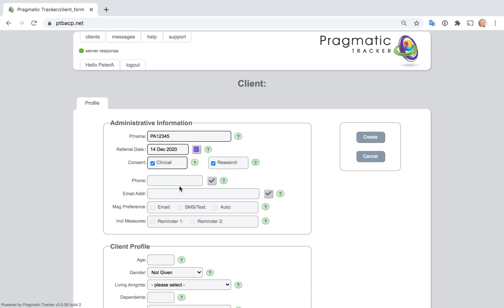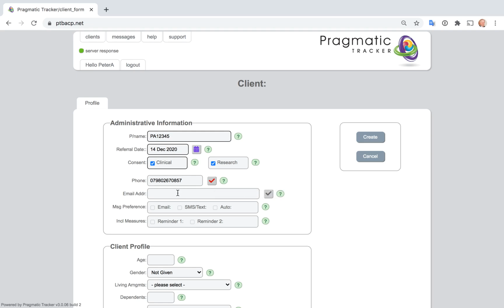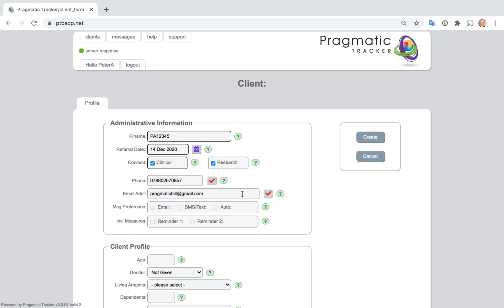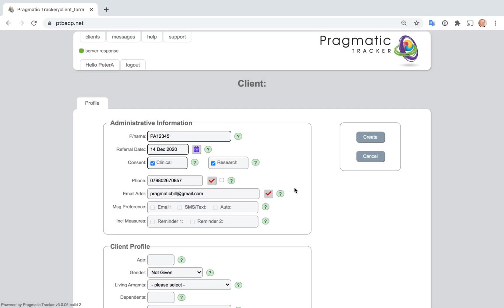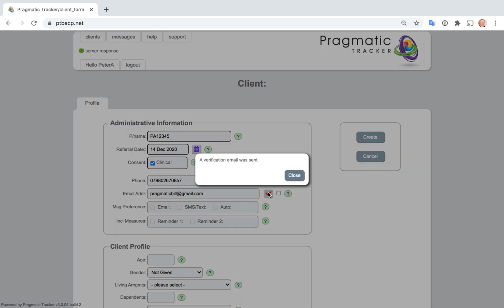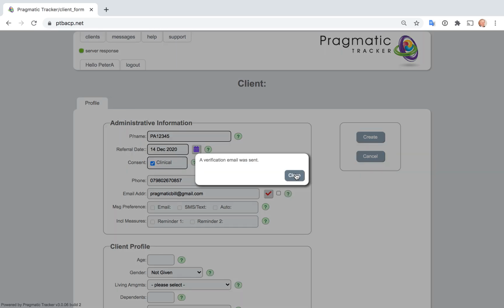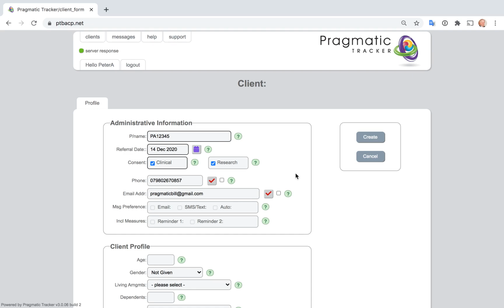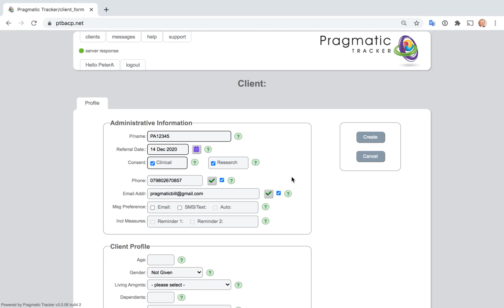2 verification of email and/or mobile phone in Pragmatic Tracker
The 2nd in a short series about changes in version 3 of Pragmatic Tracker